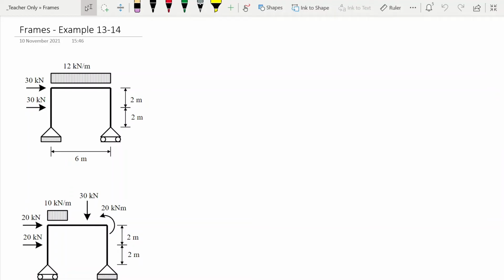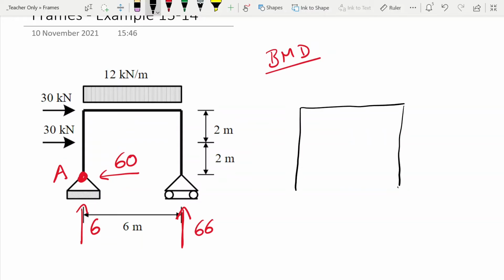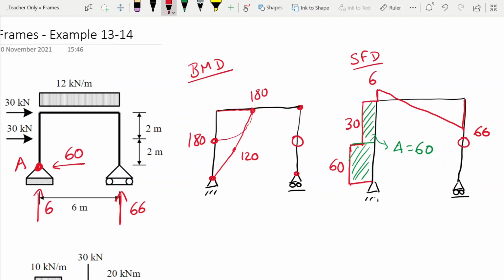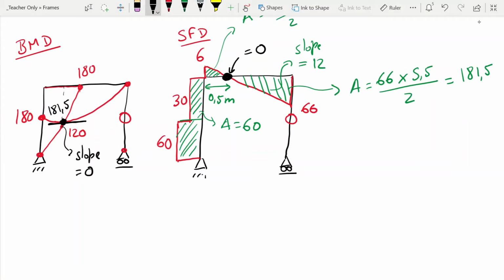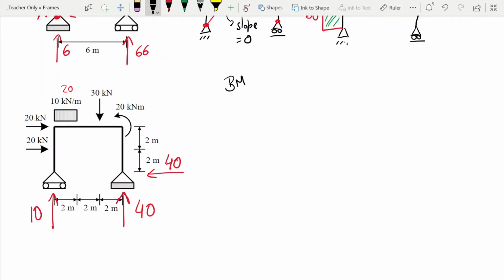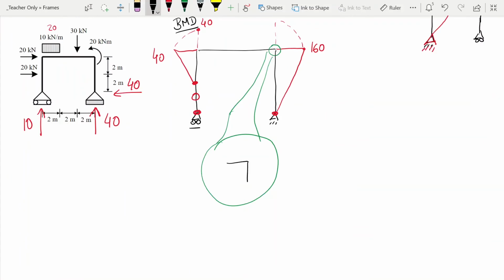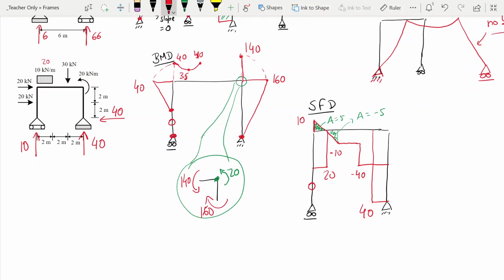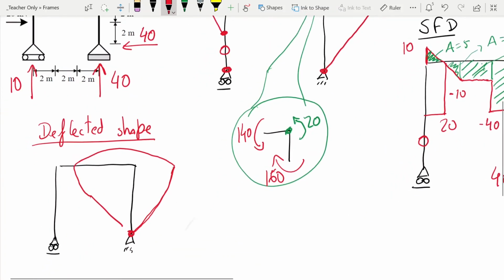Examples 13-14 - Frames